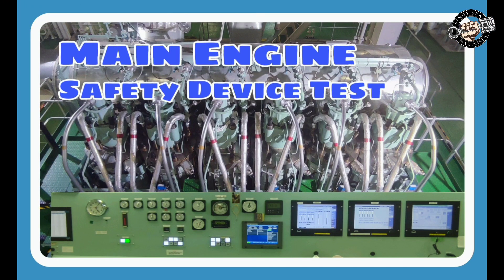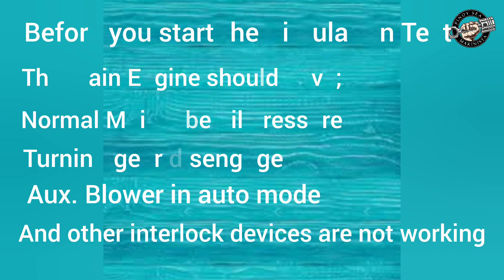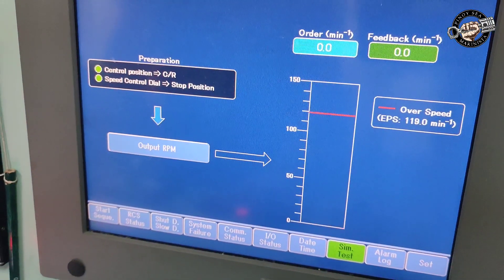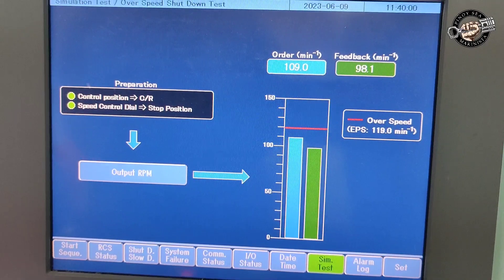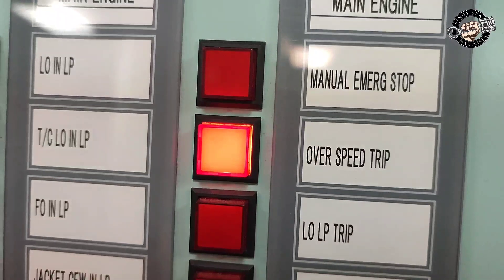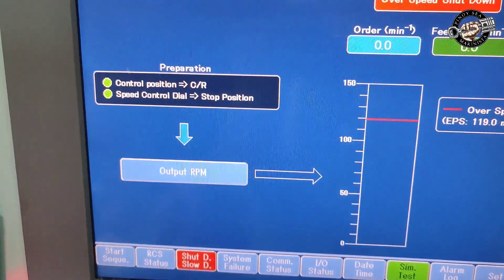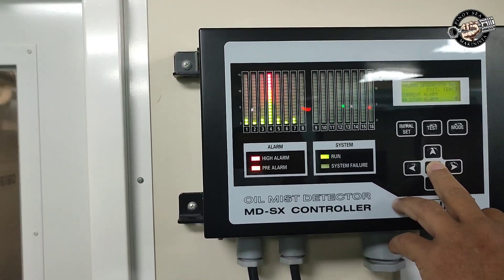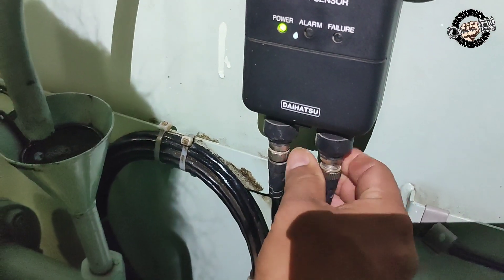SAFETY DEVICES FREQUENTLY TESTED BY PSC AND CLASSIFICATION SOCIETY PART 1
Safety device tests for machineries and equipments. Most of the PSC and Class Society carried test during thier annual inspections. @ pinoyseamakinista12